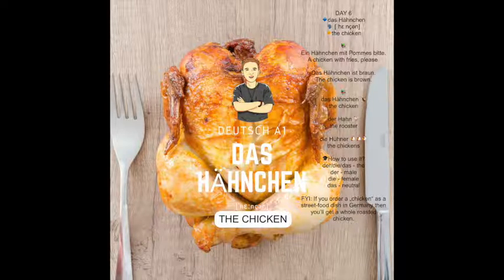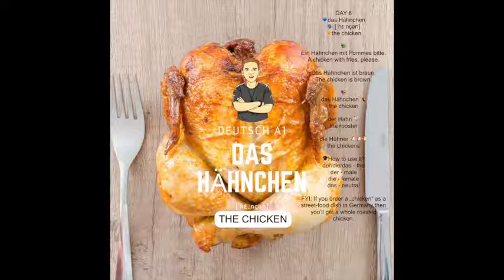German with Andy - Learn German for Beginners A1.1 Day 6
Hi, my name is Andy! Teaching is my passion, and I love sharing my knowledge and seeing students improve their language skills. Come and join me for a class and see for yourself.

嗨，我的名字是安迪！ 教学是我的热情，我喜欢分享我的知识，看到学生提高他们的语言技能。 快来和我一起上课，亲眼看看。

🔹das Hähnchen
🗣 [ˈhɛːnçən]
🔸the chicken

Ein Hähnchen mit Pommes bitte.🍗
A chicken with fries, please.

Das Hähnchen ist braun.
The chicken is brown.

das Hähnchen 🍗
the chicken

der Hahn 🐓
the rooster

die Hühner 🐔🐔🐔
the chickens

der/die/das - the

der - male
die - female
das - neutral

FYI: If you order a „chicken“ as a street-food dish in Germany then you’ll get a whole roasted chicken.

Ein Hähnchen bitte! Danke! 🍗
A chicken, please! Thanks!

However, in this case the person is
saying both „bitte“ - please and „danke“  - thanks

Are you interested in a 30-Day challenge to learn German? Maybe you want to go on a trip to Germany, you are planning on studying German or you just want to learn a new language. This course is for you! You know what’s best? If you sign up for Skillshare trough my link you will get the first two months Skillshare Premium for FREE! This means that your course is free as well. Now go ahead and check it out

👉加入我的通讯免费试用课程！